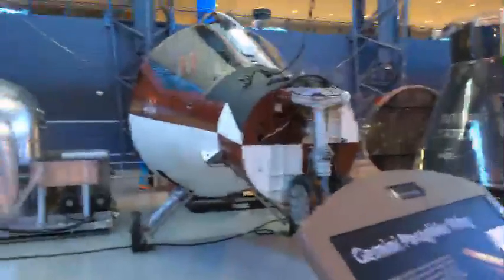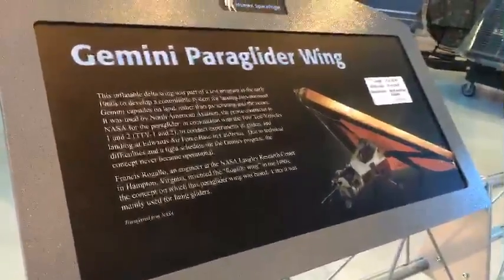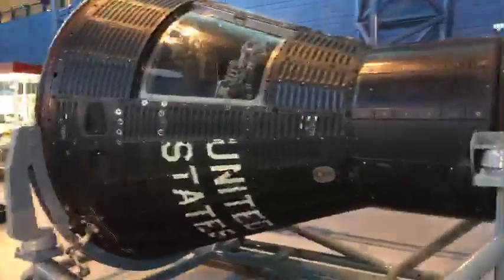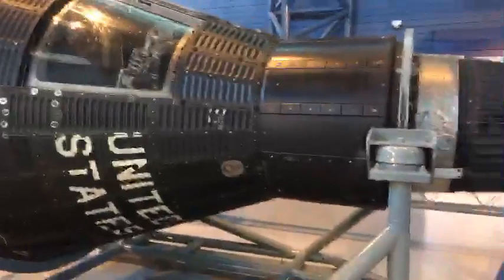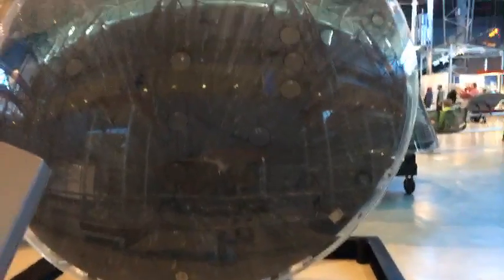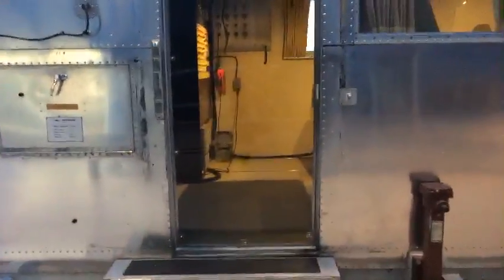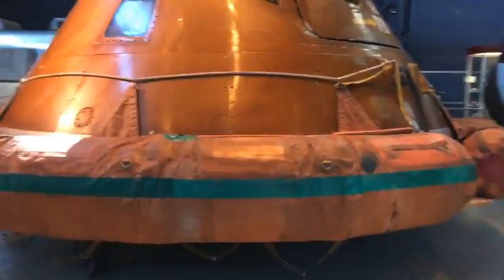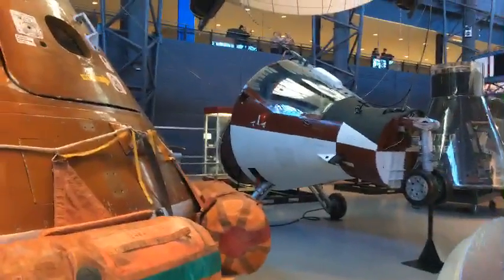"Live" from the Udvar-Hazy Space Museum!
Sorry about the start - I didn't realize it was recording!

Want to listen to a Vintage Space Podcast or get awesome merch like t-shirts? Please consider becoming a patron! I've set up a Patreon account so I can raise funds to buy the gear I'll need to make an awesome podcast and also work with professionals to make better content all around. Any help is so hugely appreciated.

***There's loads of other olde timey space to dig into on Vintage Space!

I'm also selling signed hardcover editions of my book on my website! - IT'S BACK ONLINE!